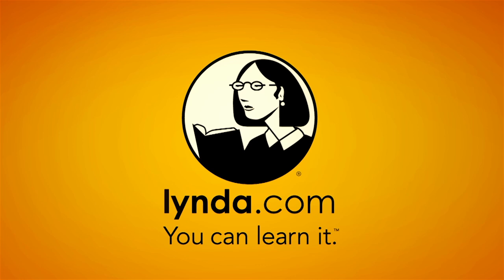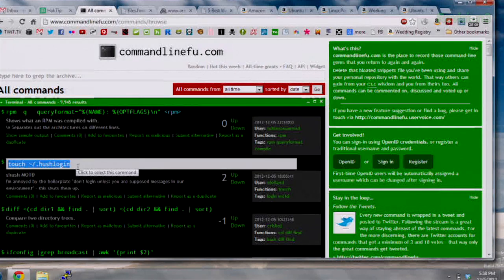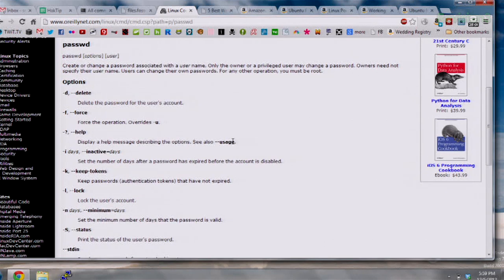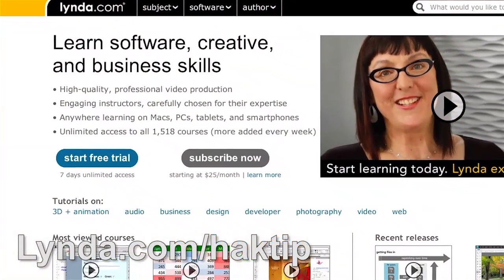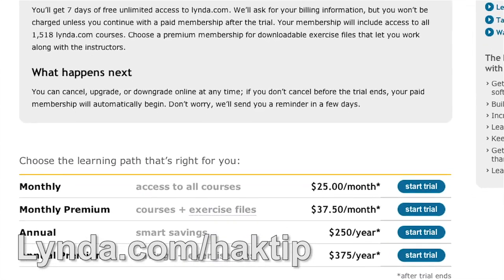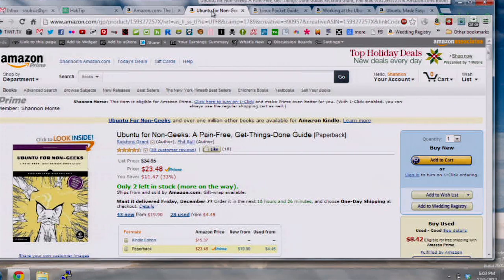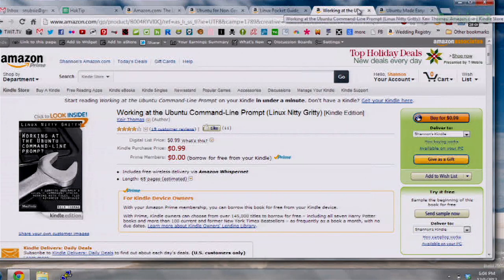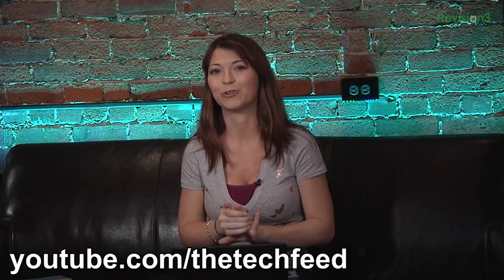HakTip - Linux Terminal 101: My Top Best Resources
Hak5 -- Cyber Security Education, Inspiration, News & Community since 2005:
This week we are checking out some great resources to help you be an expert Linux user!